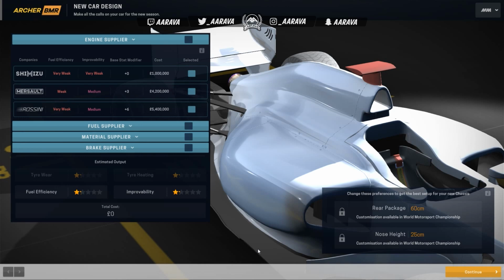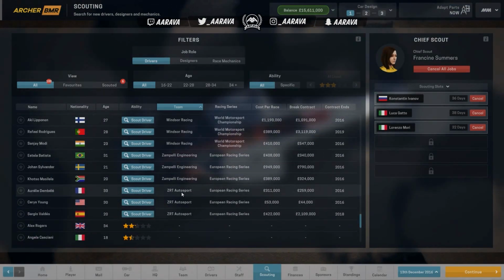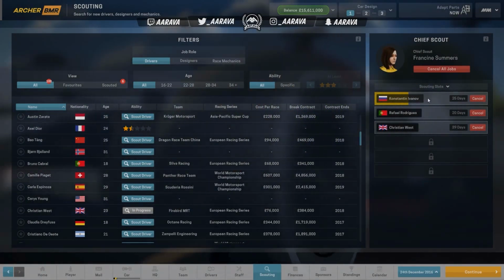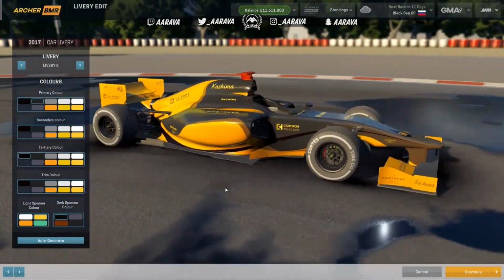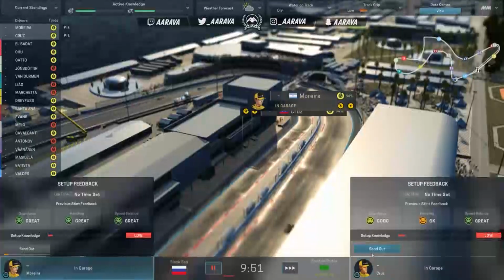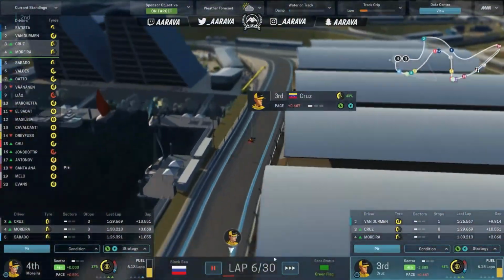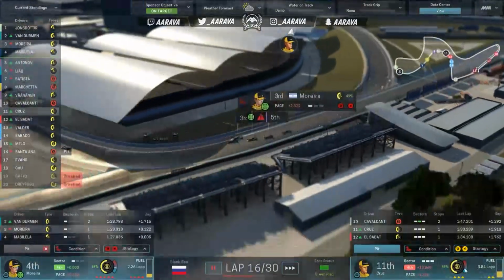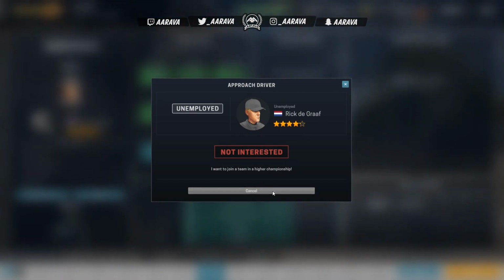NEW CAR FOR 2017! HECTIC FIRST OUTING - Motorsport Manager PC Career FULL GAME S2 Part 1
Motorsport Manger PC FULL GAME Gameplay Career S2 Part 1
Road to F1 of Motorsport Manager!

●►FAQs:
Favourite F1 Team? Mclaren (Whatever team JB is at :P)
Favourite Driver? Button
Wheel? Thrustmaster T500RS Ferrari Integral Wheel/TX Racing Wheel
Assists? None
Difficulty? Ultimate